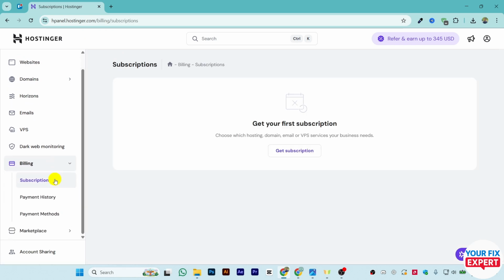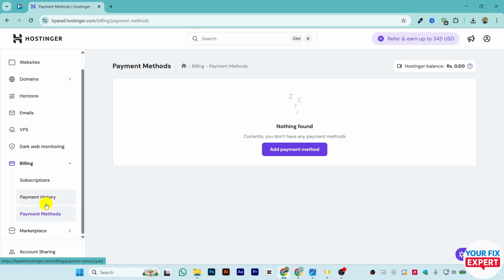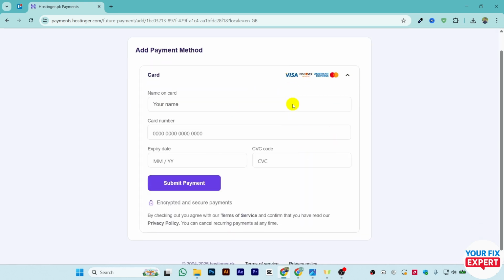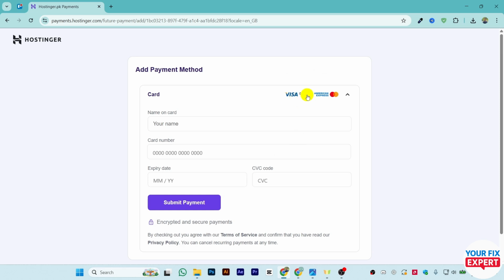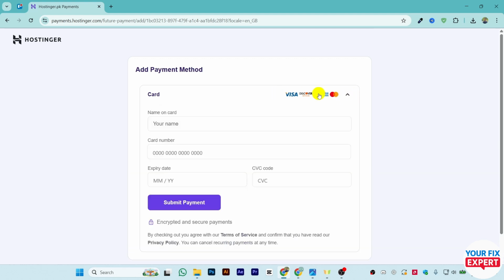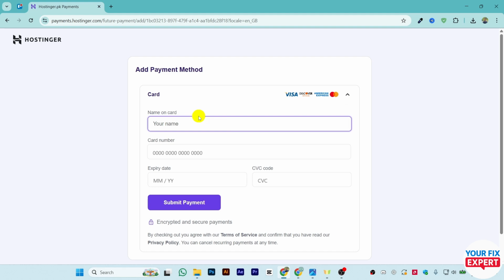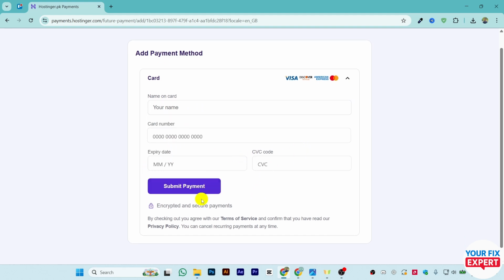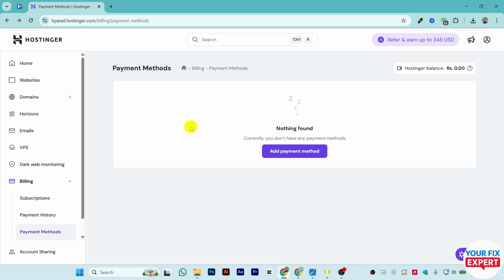How to Add a Payment Method in Hostinger for Ecommerce Store Manager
Learn how to add a payment method in Hostinger for Ecommerce Store Manager with this easy guide. In this video, we walk you through step by step on how to add payment method in Hostinger, how to add payment method in Hostinger website, and how to add payment method on Hostinger. You’ll also see how to add a payment method to your website, how to add custom payment method in WooCommerce, and how to add new payment method in WooCommerce.

We also cover how to add payment gateway in Hostinger website, how to add PayPal payment gateway in Hostinger website, and how to add payment gateway in Hostinger website builder so your Ecommerce store is ready to accept payments smoothly.